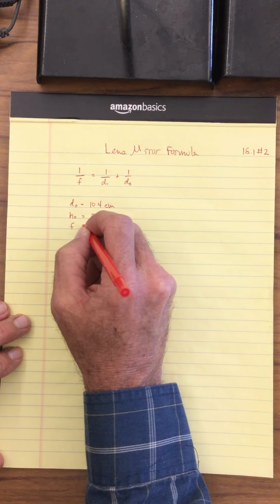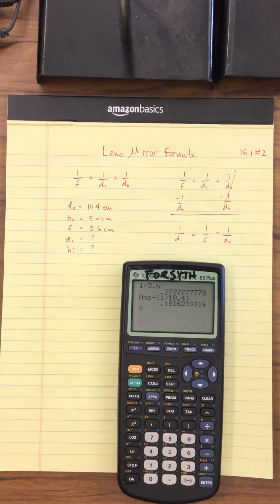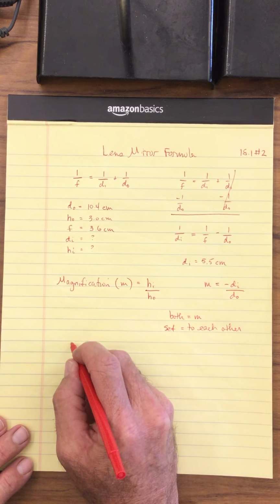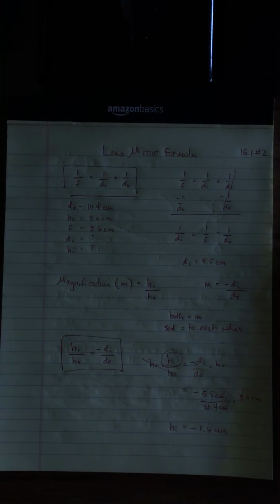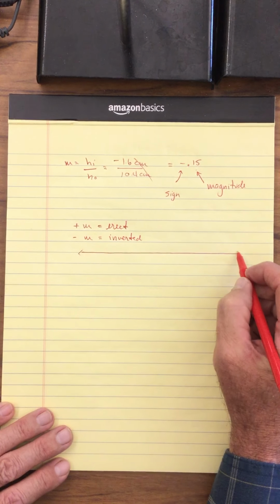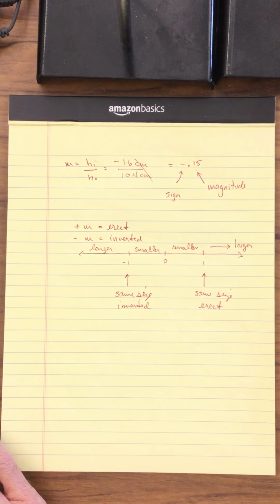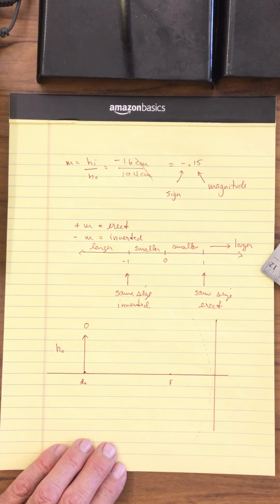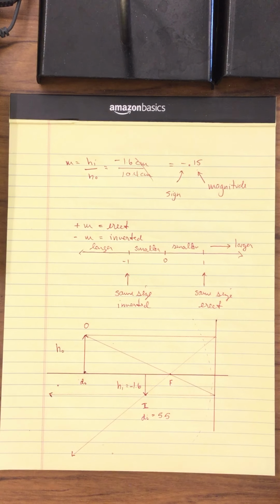Lecture 18 1#2 Lens Mirror Formula